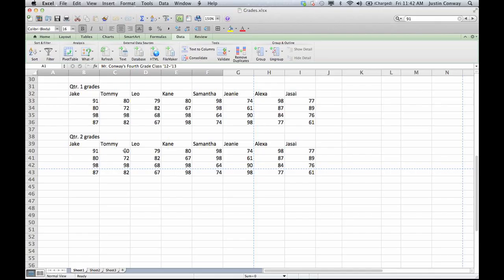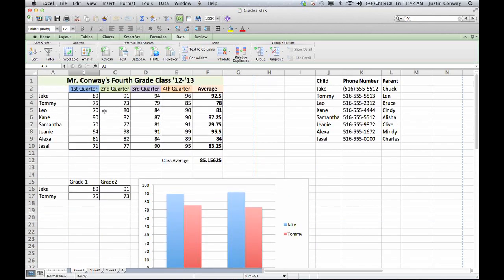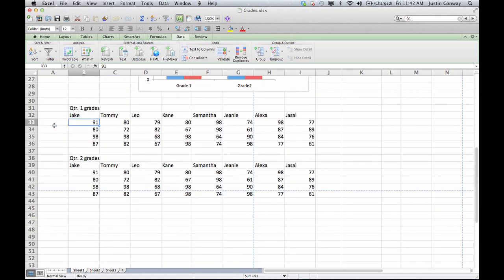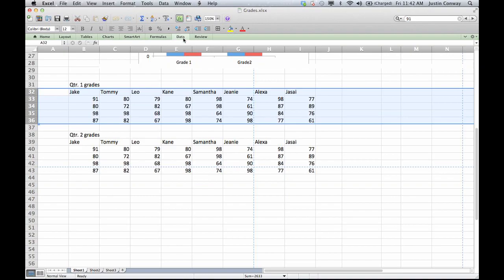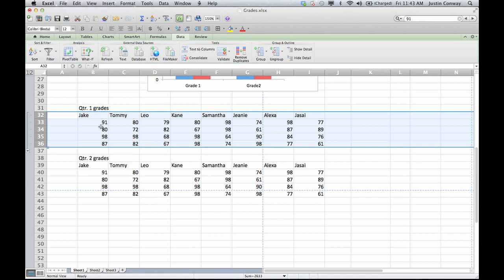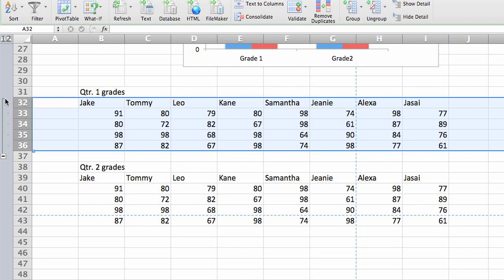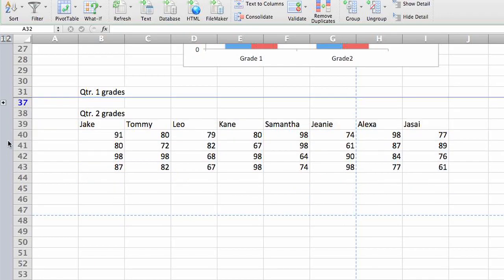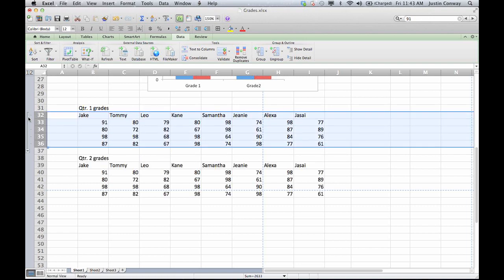How to Expand & Collapse in Excel 2007 : Using Microsoft Excel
Expanding and collapsing in Excel 2007 is something that you can do to easily work on only specific parts of a document at any given time. Expand and collapse in Excel 2007 with help from an expert with more than a decade of experience working with Microsoft Office and Adobe Creative Suite in a professional capacity in this free video clip.

Series Description: Microsoft Excel is one of the most widely used spreadsheet creation programs in existence. Learn about various tips and tricks for Microsoft Excel that will definitely make your life easier with help from an expert with more than a decade of experience working with Microsoft Office and Adobe Creative Suite in a professional capacity in this free video series.